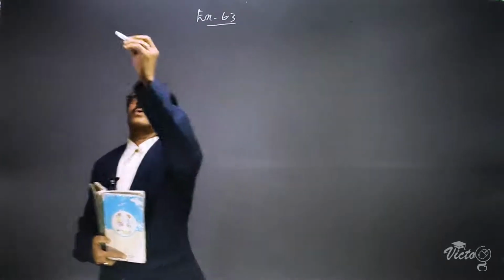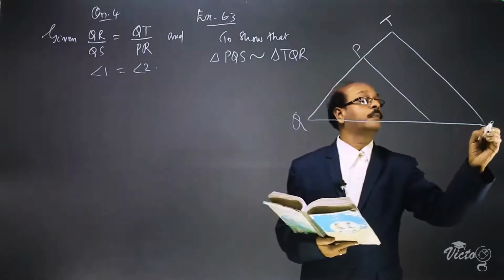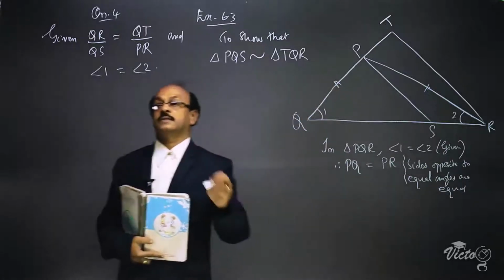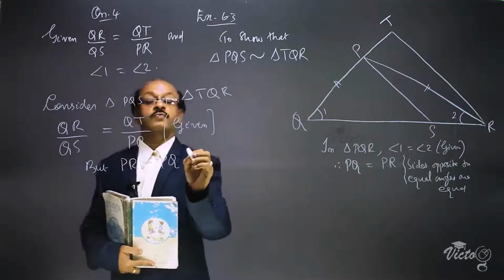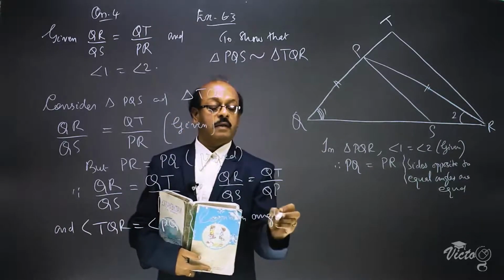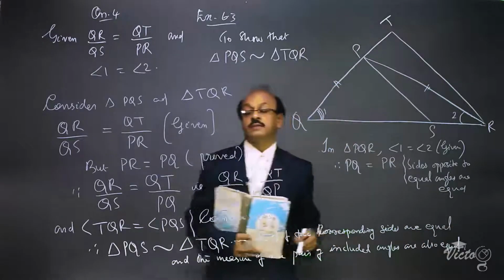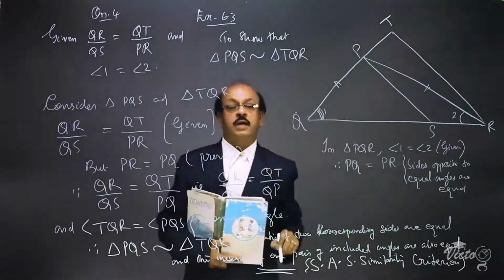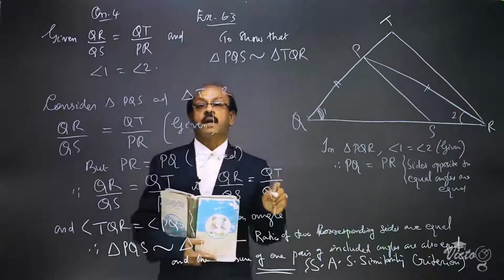CBSE CLASS 10 MATHS / Triangles28 Exercise 6 3 Q4